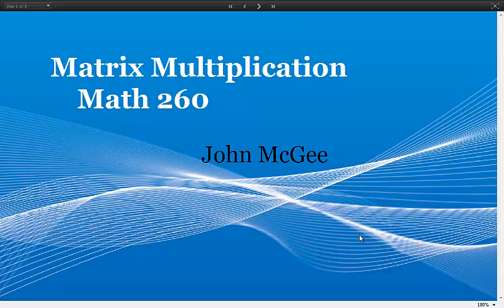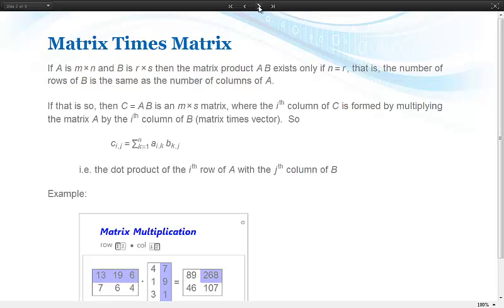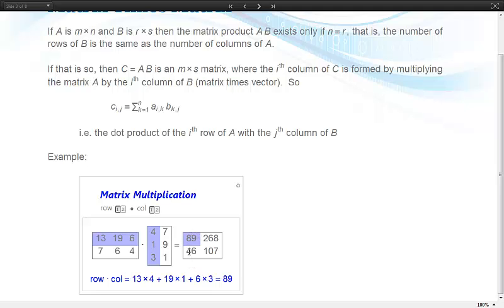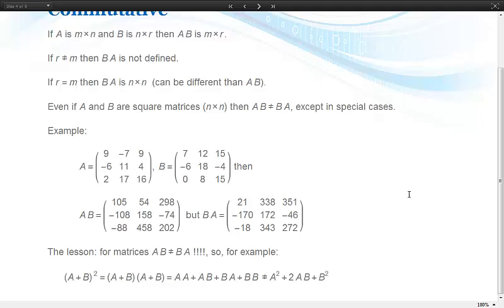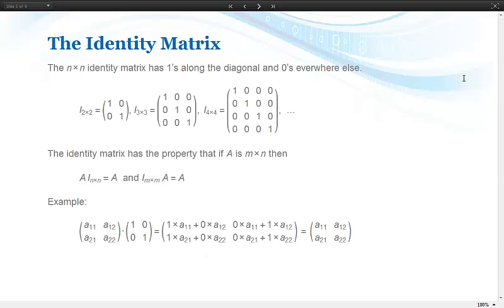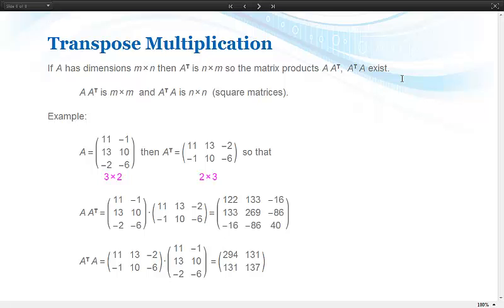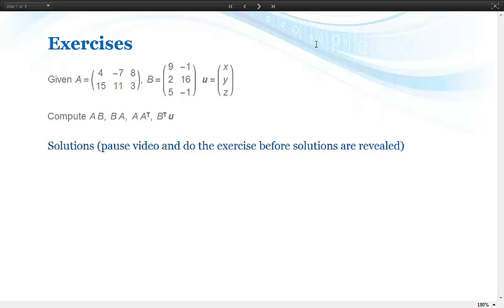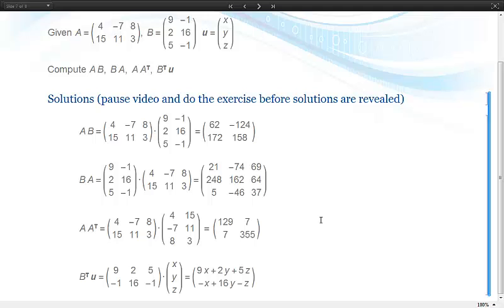Math260 Lesson09 MatrixMatrixMultiplicationVideo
This lesson covers matrix-matrix multiplication and the identity matrix.